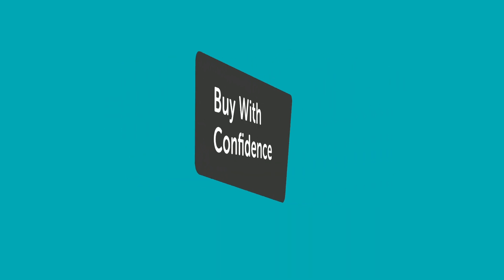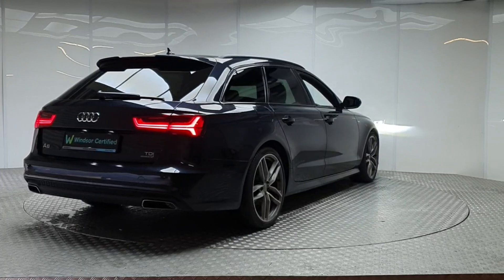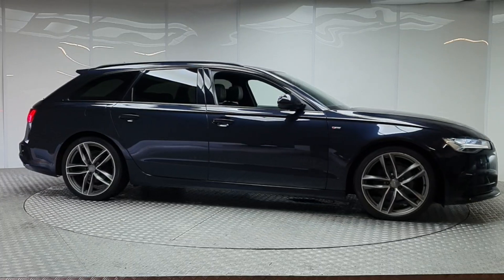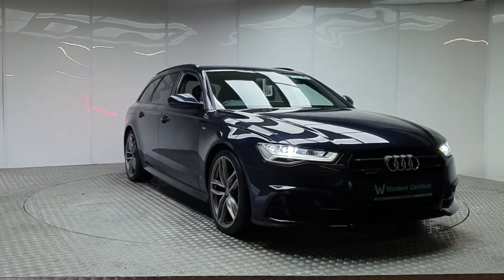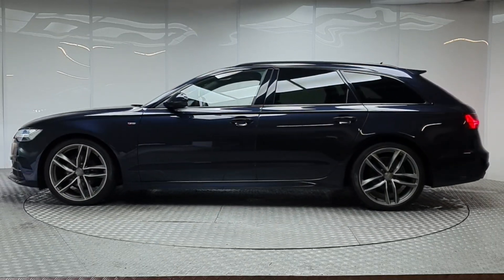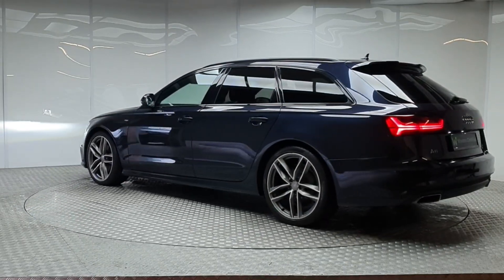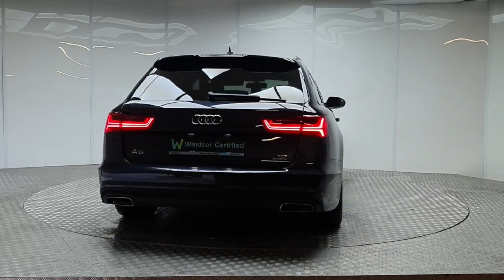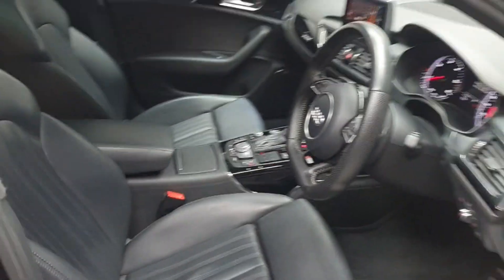162D30703 - 2016 Audi A6 Avant 2.0TDI 190 quattro S-Tronic SE Business RefI...